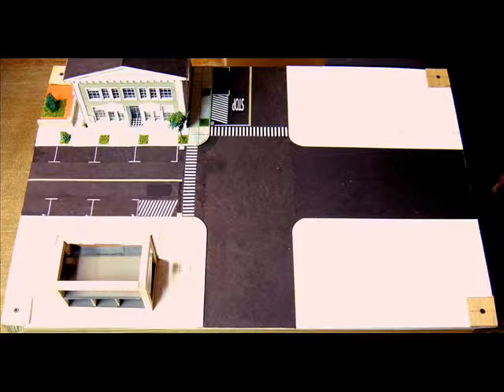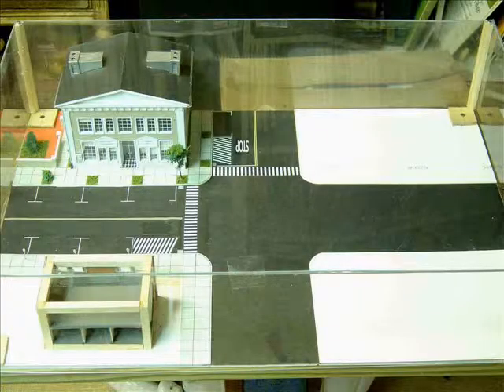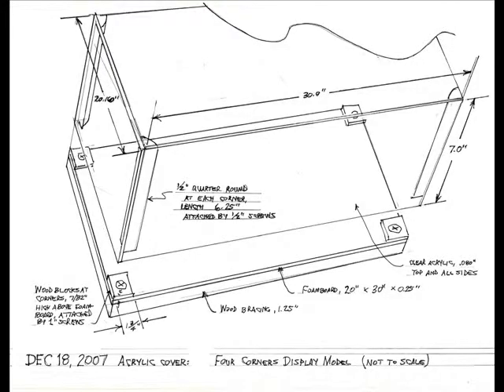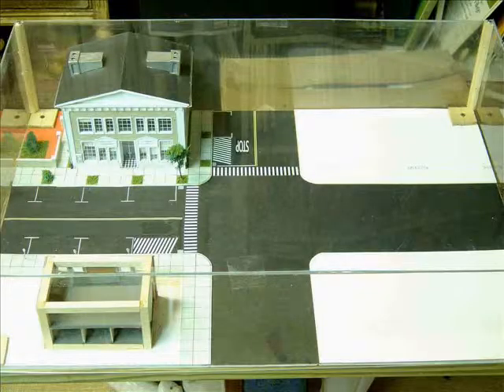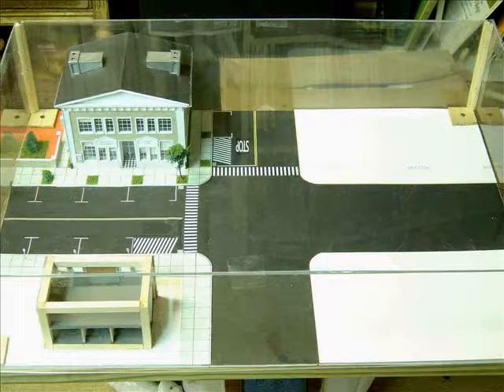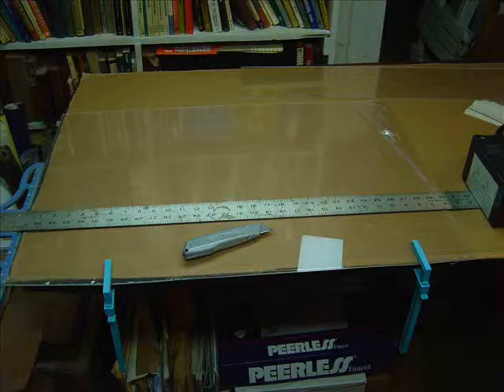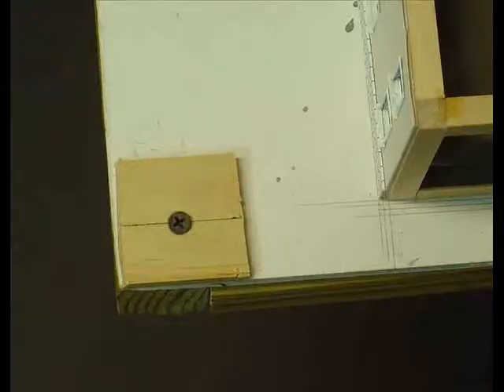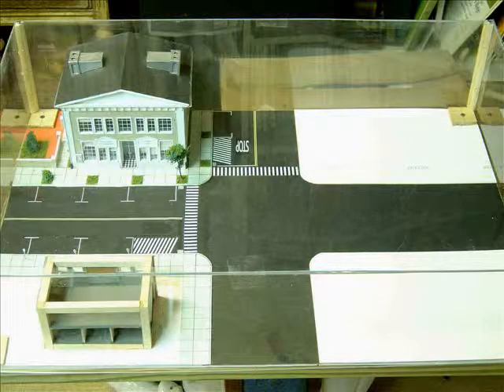Four Corners, New York (Part 4)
The construction of an architectural model representing an intersection of streets in a fictitious town in New York State